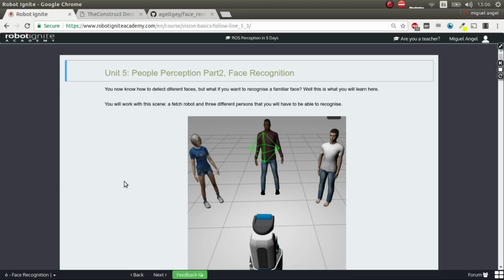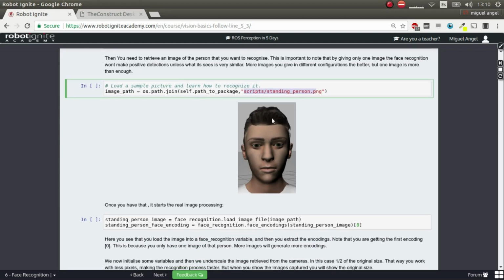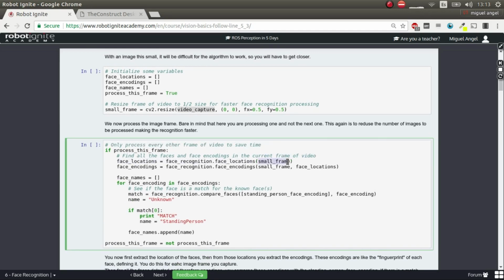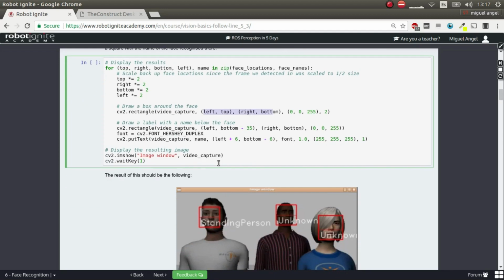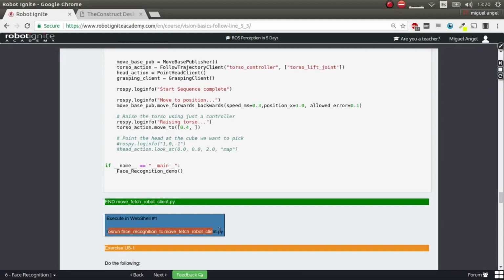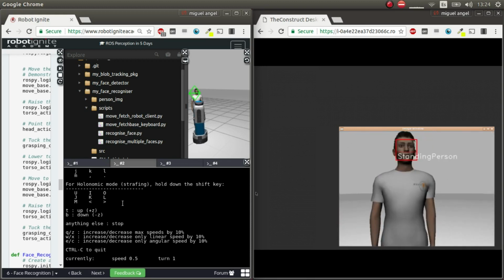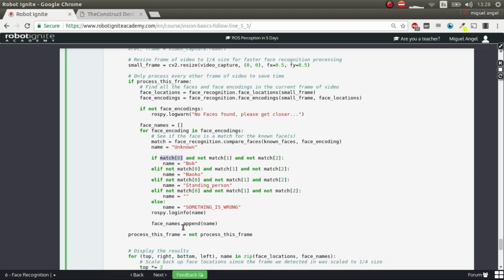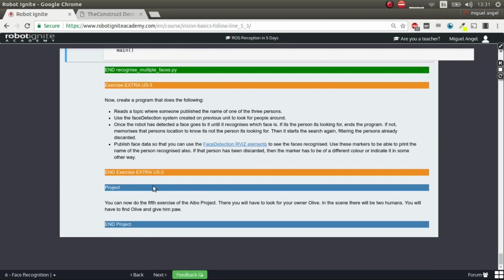[ROS Tutorials] ROS Perception Unit5: Face Recognition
Learn about Face Recognition in ROS. You will work with this scene: a Fetch robot and three different people that you will have to be able to recognize.

Basically, there are three main skills concerning humans that are basic for a robot to have:

  * Detect Faces: This means that it can detect where a human face is and address it for talking or giving feedback. But it can't know who it is, it just knows that it's a human face. This is important for emotion reading, listening to orders, or just giving certain feedback that is so necessary for Human Robot Interaction, or HRI.
  * Recognise Faces: Now this skill allows the robot to know who he is talking to. This is vital for security purposes or just to know how to address each individual.
  * Track People: The robot has to be able to track the movements of humans, be able to follow the one it needs to follow, and filter the others, without colliding with them.

These three basic skills will be addressed in this unit.

Perception is probably one of the most important things when we talk about autonomy. In this course you will learn how perception is performed by robots using the ROS Framework.

You will learn:
- Use OpenCV with ROS
- Make robots track objects by their colour blobs
- Make robots navigate following floor lines with only a RGB camera
- Make robots detect human faces and track them
- Make robots recognise different faces
- Make robots track a person through a 3D environment
- Make robots recognise flat surfaces, like tables where objects might be placed
-  Make robots recognise objects and track them in a 3D space with PointCloudSensors

- Mira Robot for Blob Tracking
- TurtleBot for line following
- Fetch Robot for people and object tracking, and detection in different environments.
- Aibo Robot for the Final Project

How it works:
* ideal for beginner/intermediate roboticist aiming to become proficient in ROS